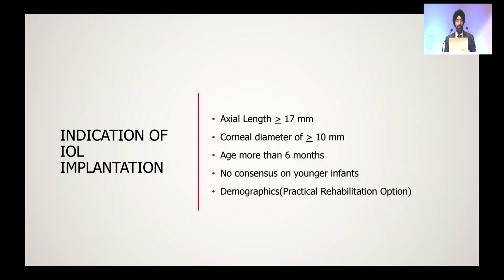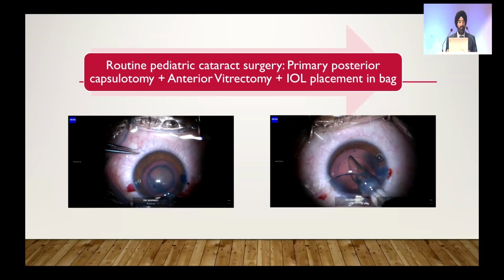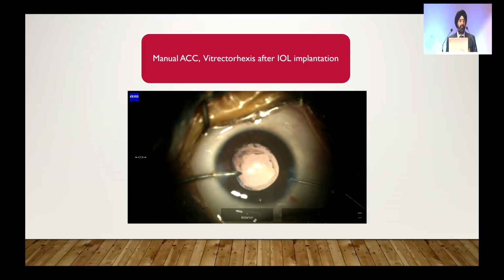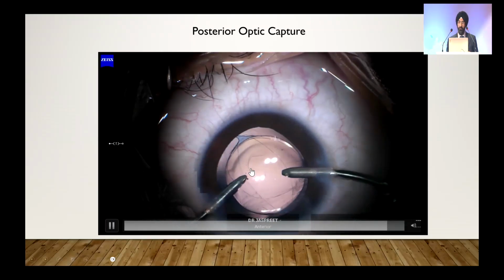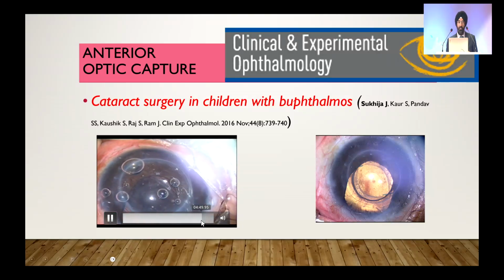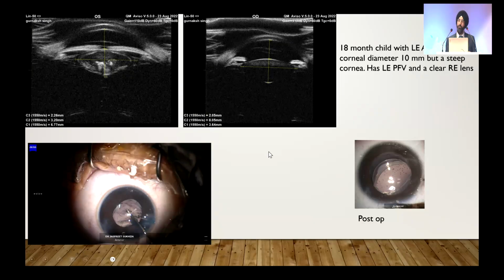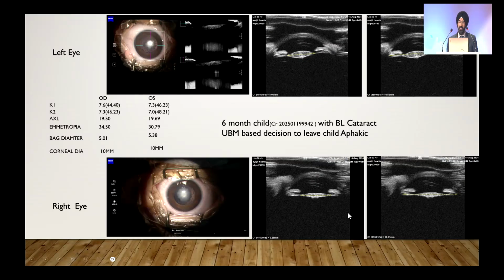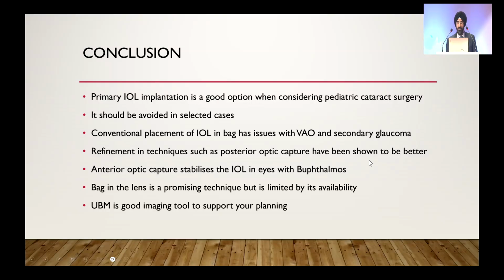AIOS2025 IC17 T Prof Jaspreet SUKHIJA Intraocular Lens Implantation in Children When and Where to P